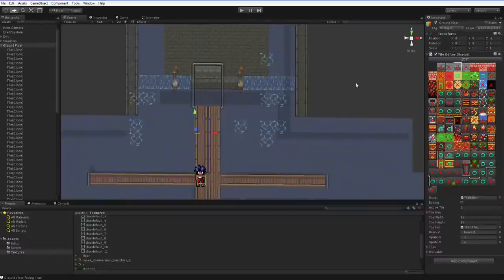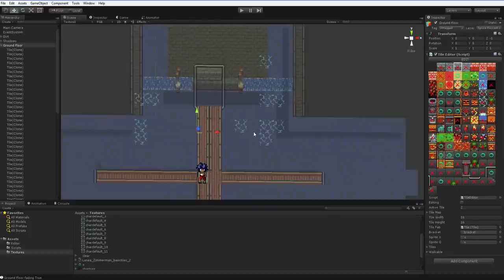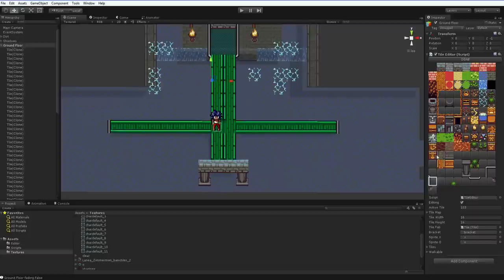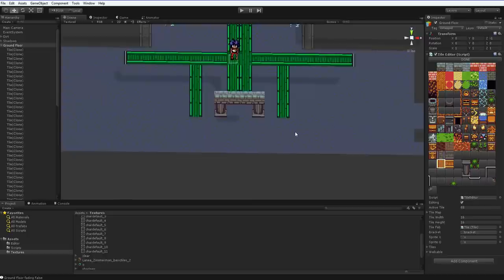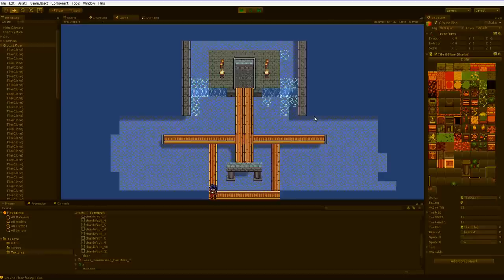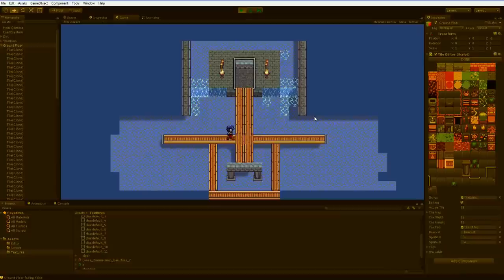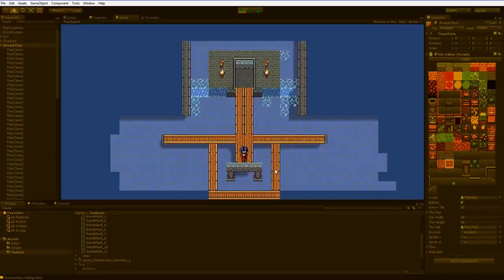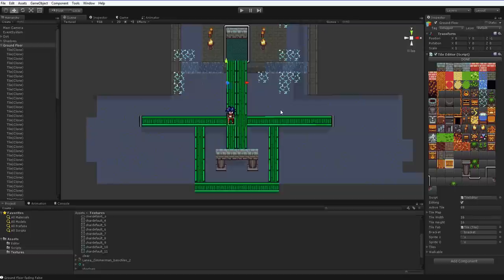Tile Map System Proof of Concept #3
Just more stuff.